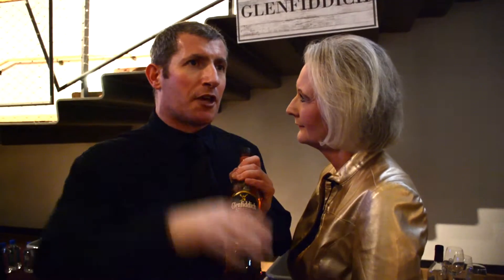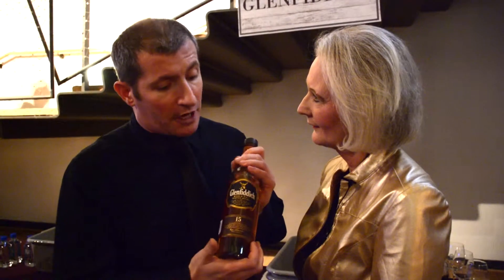Glenfiddich Interview at Savor Dallas 2015